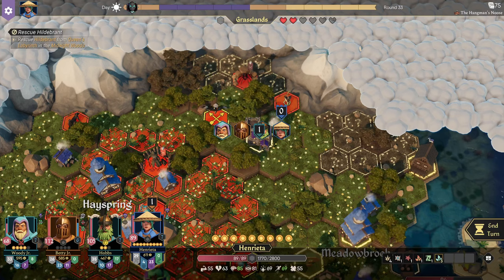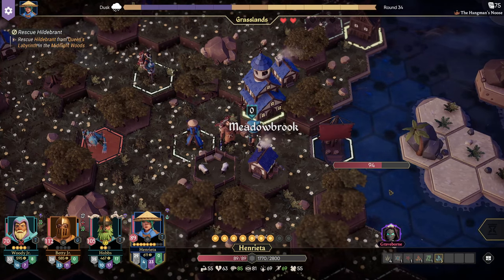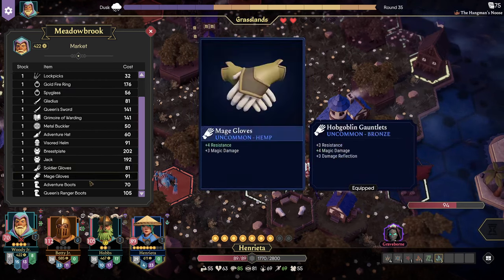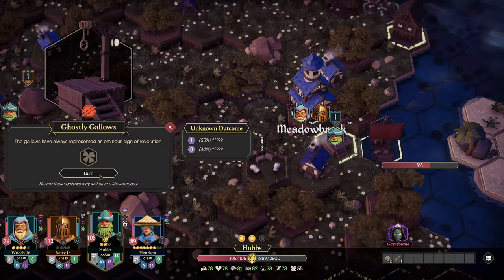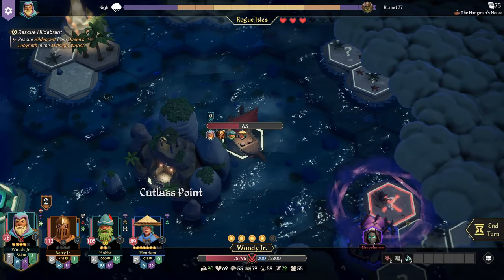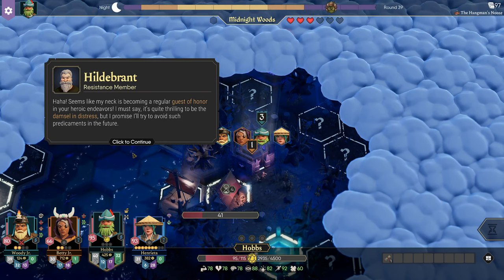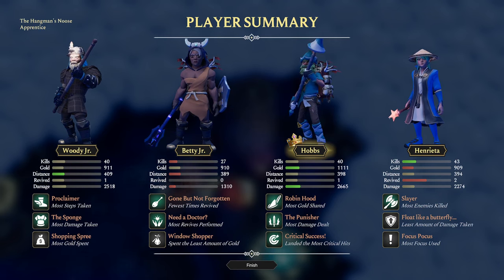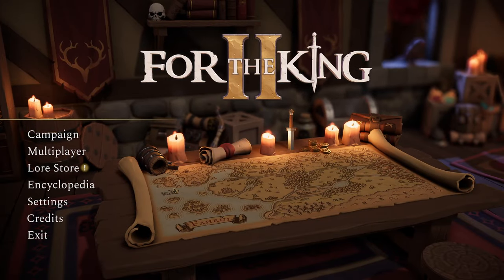For The King 2: Hobbs!!! EP16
Hello everyone this episode on the channel is about a new game that just dropped called for the King 2 and it is an absolute blast! I recommend checking it out and I will be uploading more and more on this game! I can't wait to see how you guys like it!
Hobbs is the GOAT

Please help me decide on the class to play the next adventure with:
Hunter
Blacksmith
Scholar
Stablehand
Herbalist
Friar
Alchemist
Woodcutter
Pathfinder
Shepherd
Farmer
Hobo